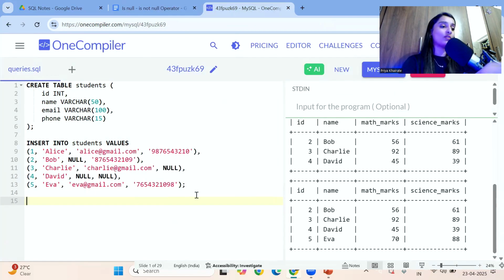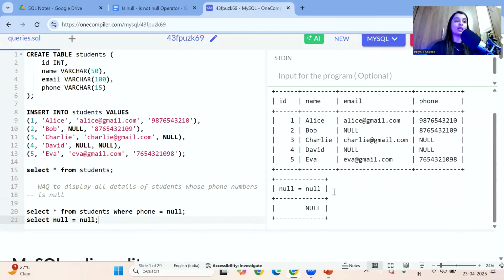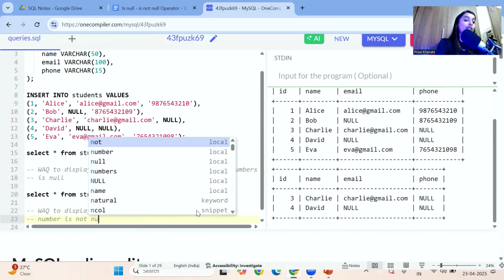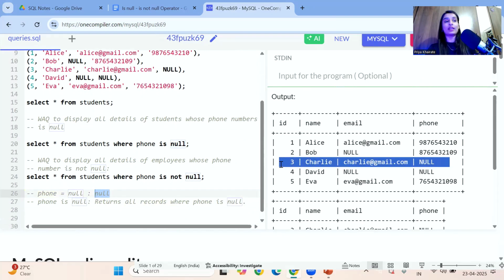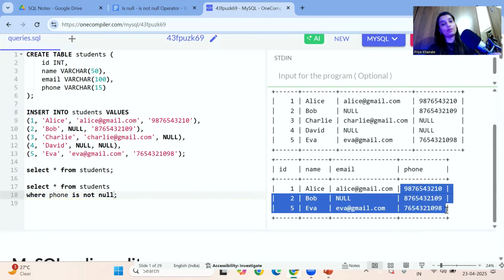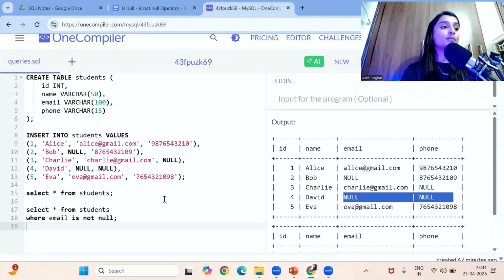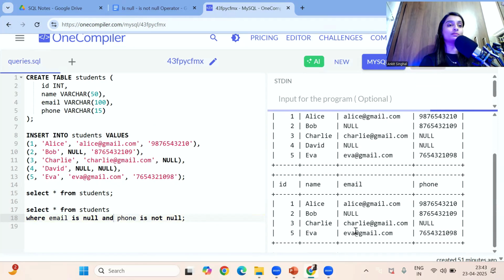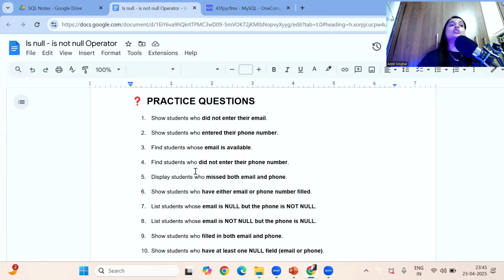📌 SQL Day 13: Mastering IS NULL and IS NOT NULL in Simple Steps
In this video, you will learn about two important SQL operators — IS NULL and IS NOT NULL.
I will explain when and how to use these operators while writing queries, why checking for NULL values is critical, and how they affect your data filtering.

You will understand:

What is NULL in SQL?

How to use IS NULL to find missing data.

How to use IS NOT NULL to filter available data.

Real examples with easy-to-follow explanations!

By the end of this video, you will be confident in handling NULL values in any SQL database like MySQL, Oracle, SQL Server, etc.